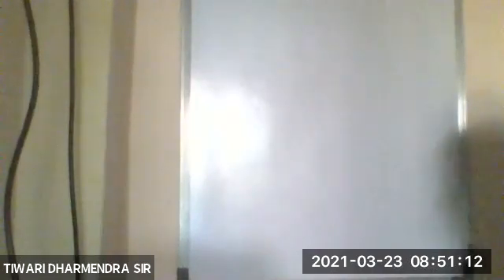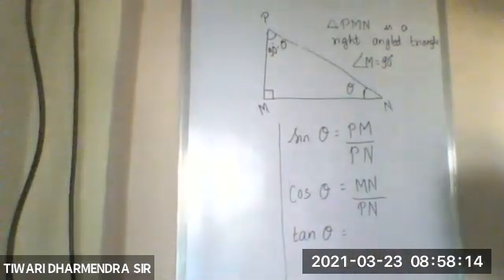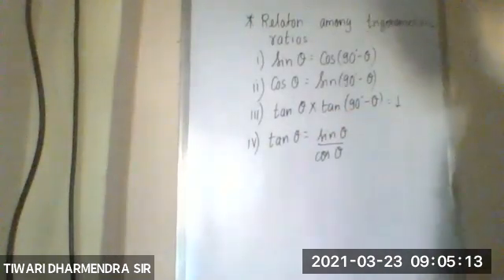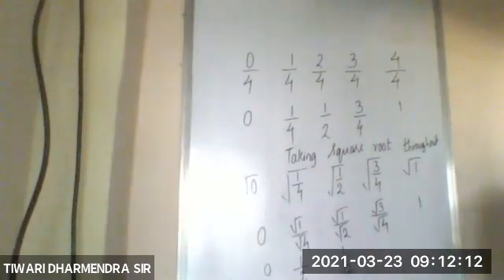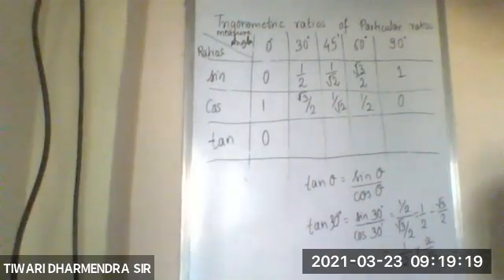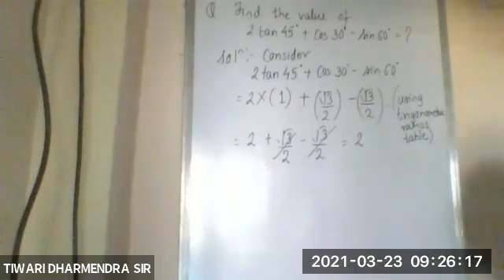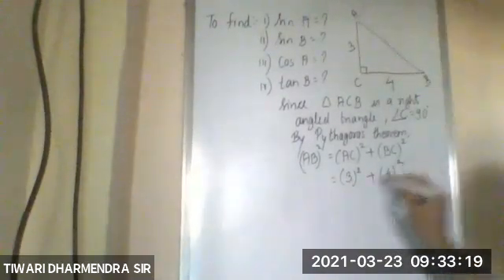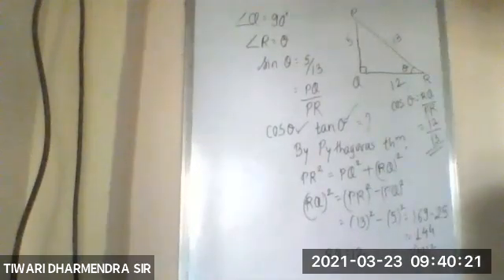Std 9th // MATHS // TRIGNOMETRY - Revision by Mr. Dharmendra Sir // CNO Mrs. Almas Hannure